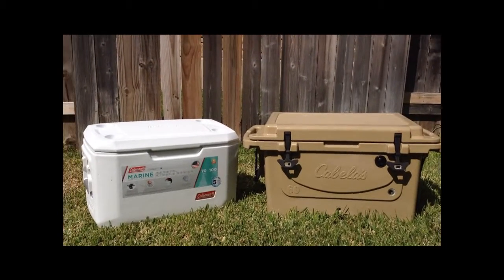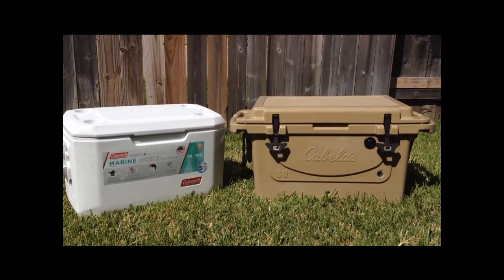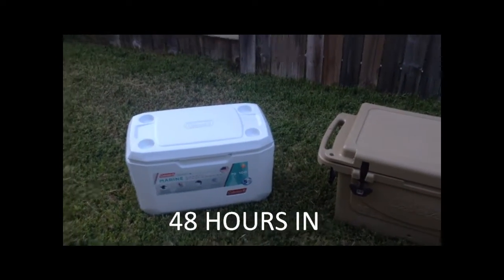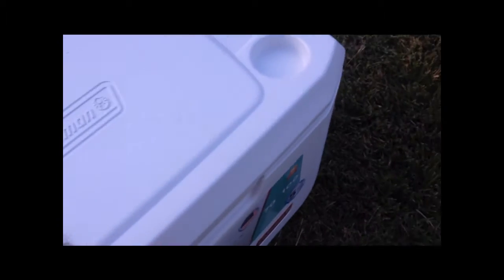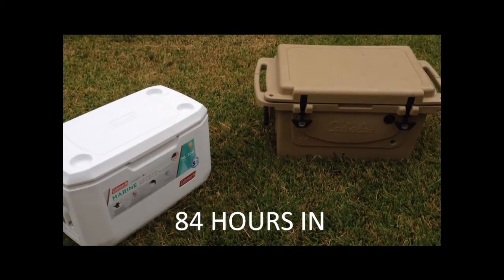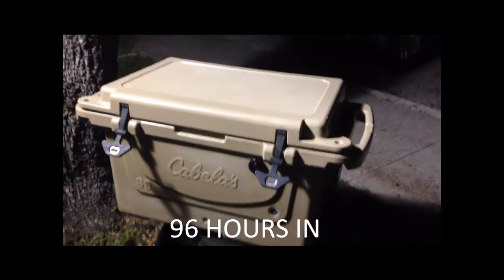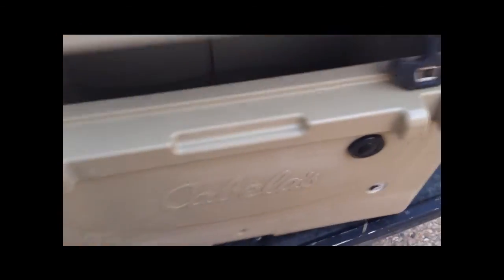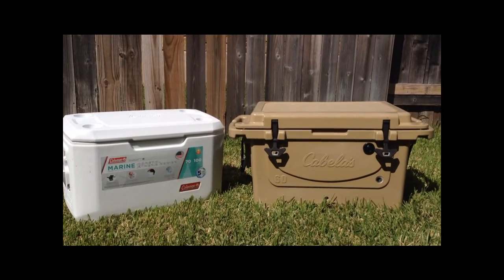Cabelas Polar Cap 60qt vs Coleman Xtreme Marine 70qt cooler ice test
Ice test to see if the expensive rotomolded coolers are any better than the much cheaper coolers

If you are interested in any other product review leave me some ideas in the comments and I will try to get them done.